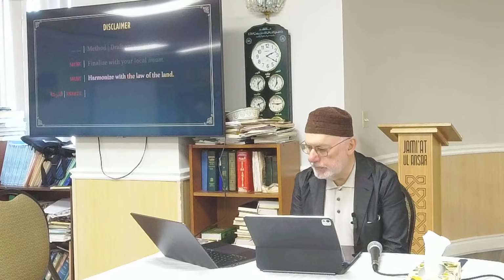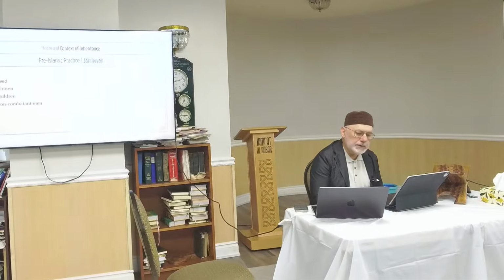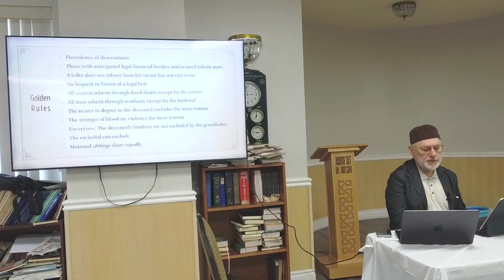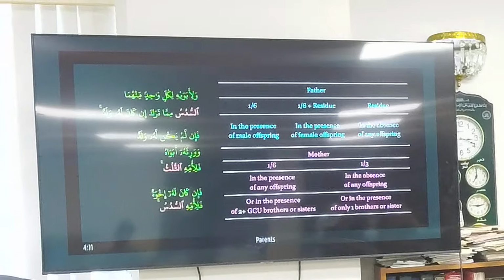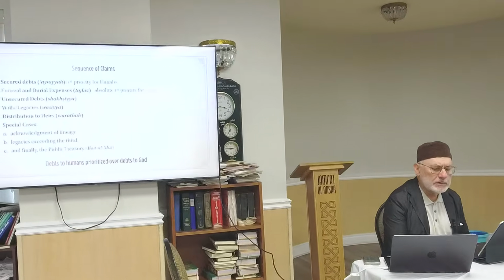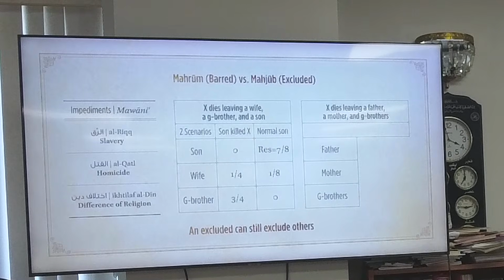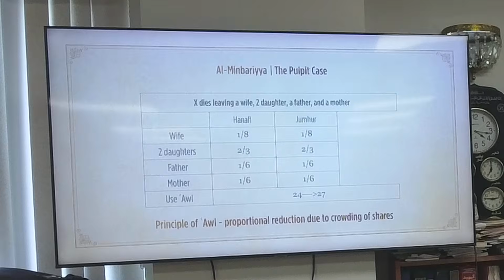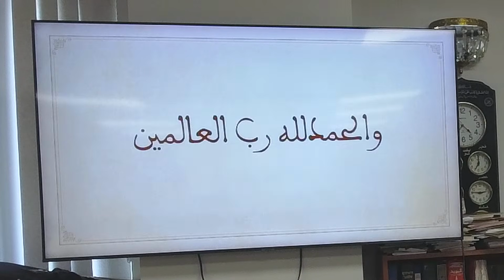Shaykh Talal on Islamic Inheritance Rules